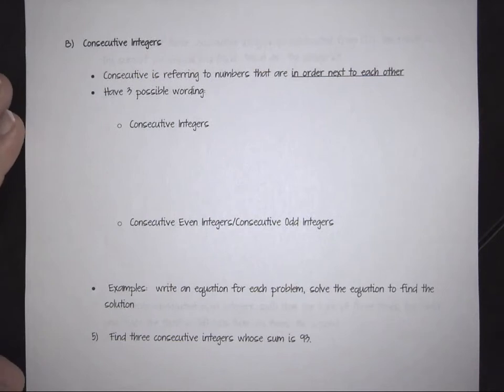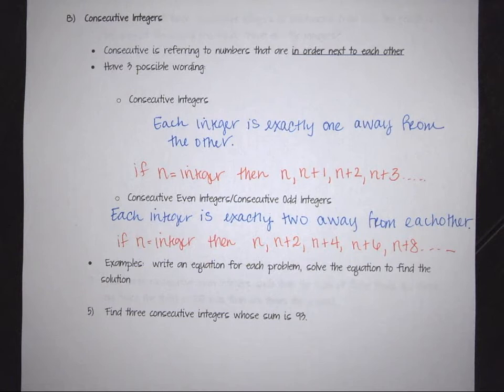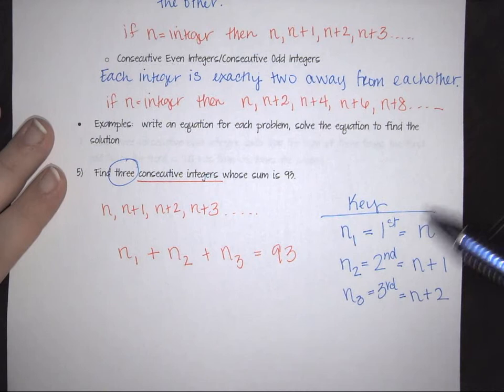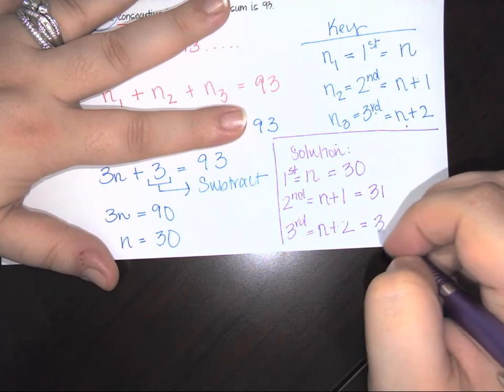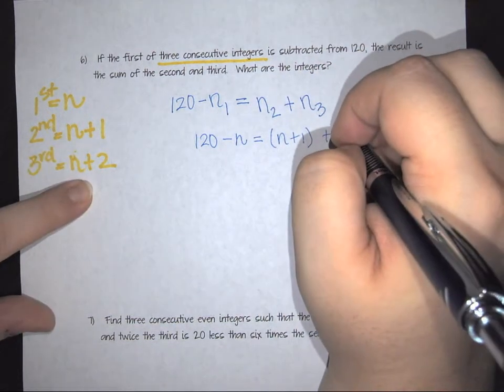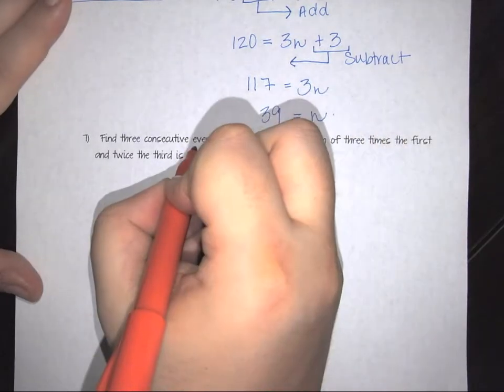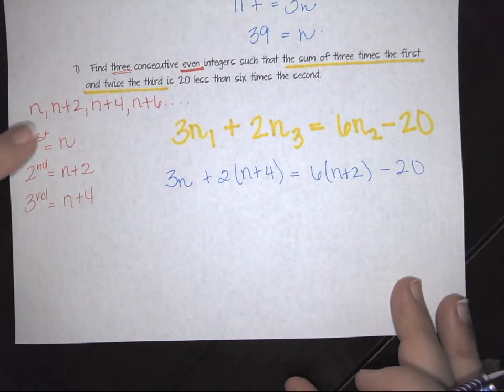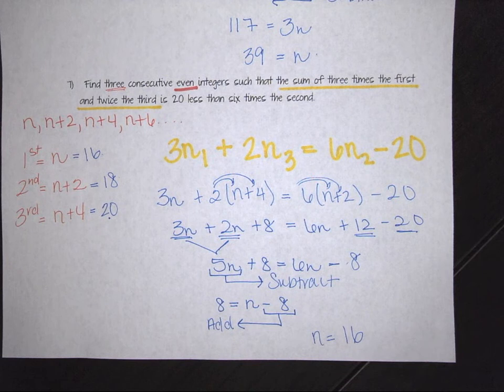Consecutive Integers - Elementary Algebra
This video looks at consecutive integers, even integers and odd integers and how to find them using word problems.